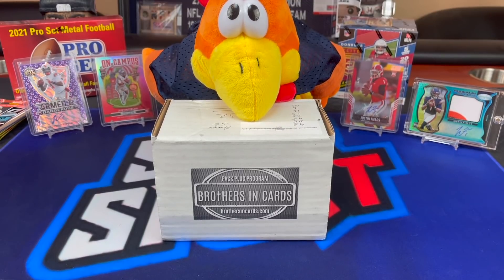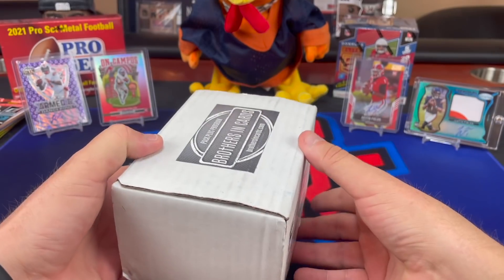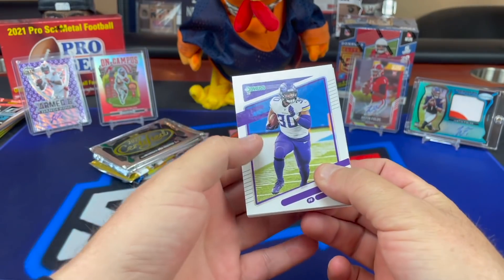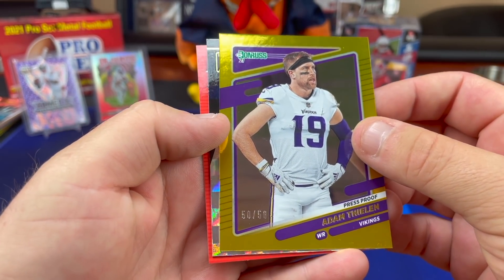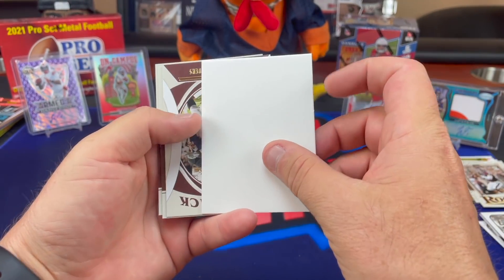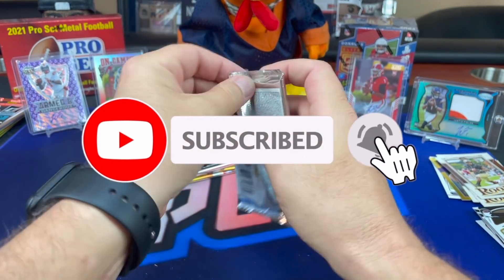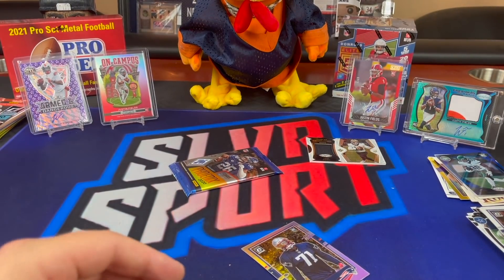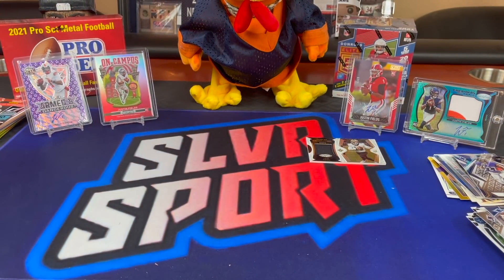Brothers In Cards GOLD Football Subscription Box. 9 Packs for $255! Phoenix, Optic. Sept 2021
Opening the September edition of the Brothers In Cards Gold Football Subscription Box which is part of their Pack Plus Program. Each Month you get 9 Football Hobby Packs for a smooth $255. This Month the gold bonus pack was Phoenix and we also lucked out and got 3 packs of 2021 certified football as well as a pack of 2020 Optic Football and 2020 Phoenix football. We stopped doing them for a while because prices are so high that there is high probability of getting mostly lower end hobby packs such as Elite and Donruss.  We do like the Brothers in Cards subscription box as they are the most transparent company we have found in the sub box industry. you also have a chance of getting pack value over the cost of the box on occasion!

SLVRsport
91921

We will keep the content coming several times a week and do our best to show everyone whats in each product.